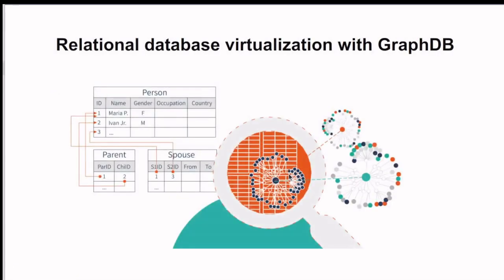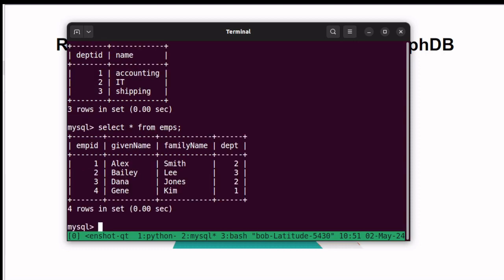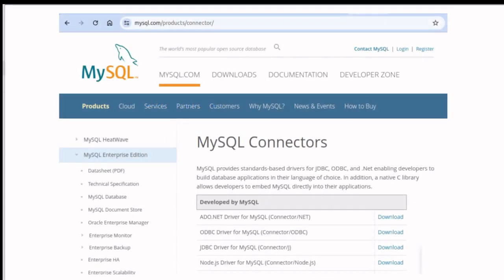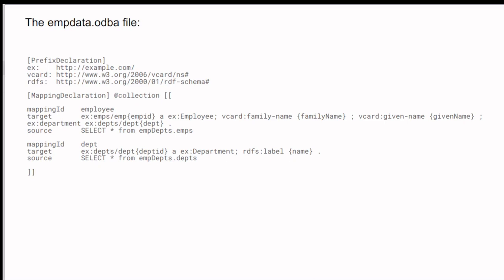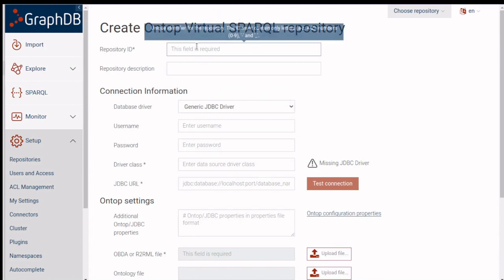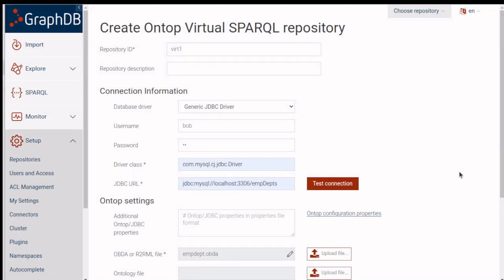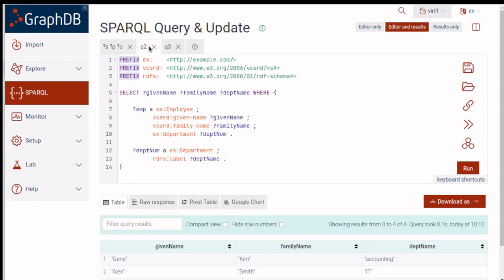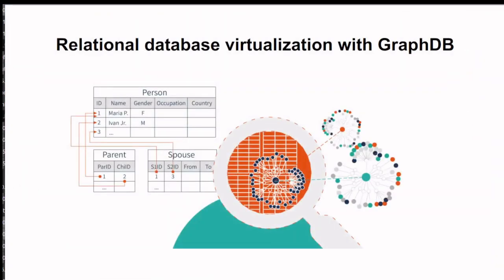Relational database virtualization with GraphDB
This video shows how the Ontotext GraphDB virtualization feature uses the ONTOP tool to treat a relational database as a virtual triplestore dataset. This way, you can send SPARQL queries to that relational database.